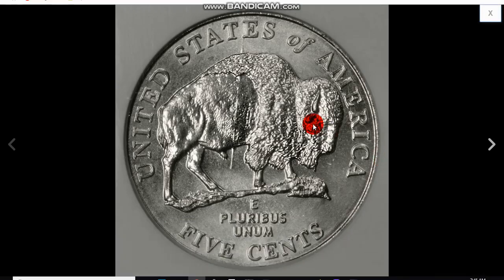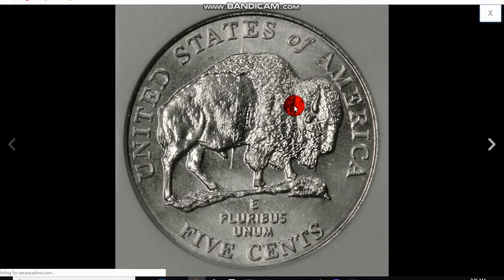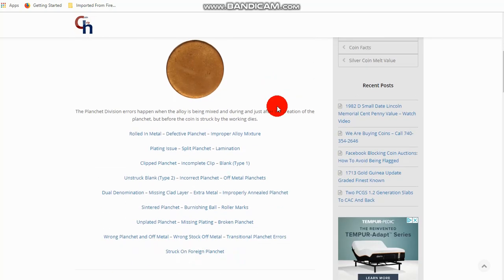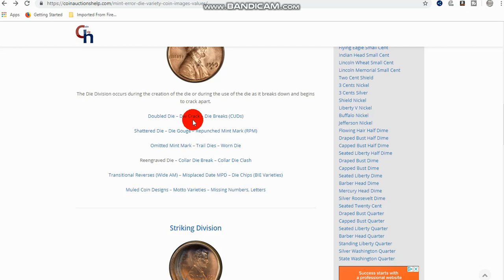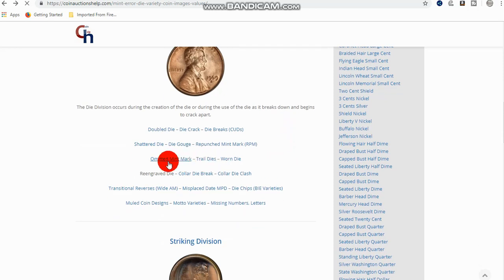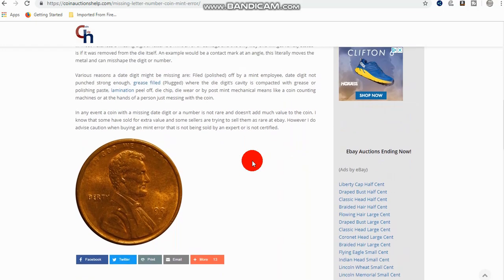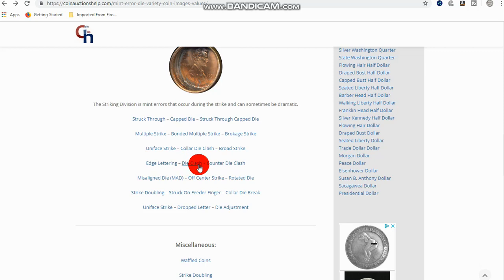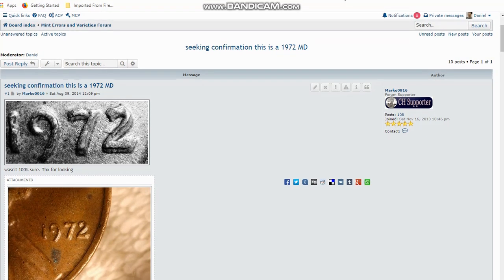Is Your Coin A Mint Error Or Variety? Do You Know The Difference Between A Mint Error Or Variety?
A mint error happens when the planchet is being created or during the striking. A variety happens when a change is made to the die face. A die variety happens during the creation of the working die.